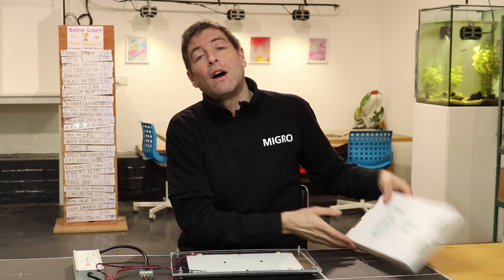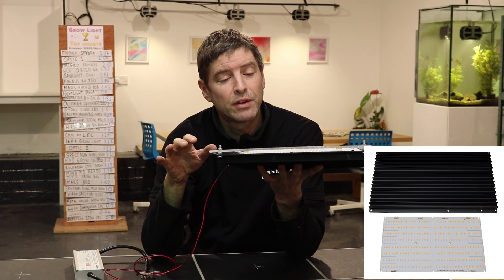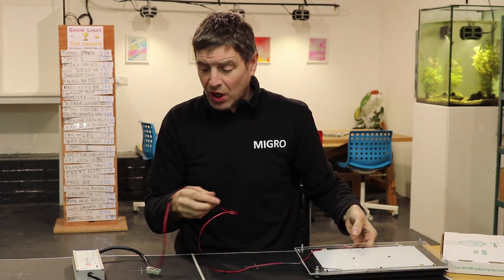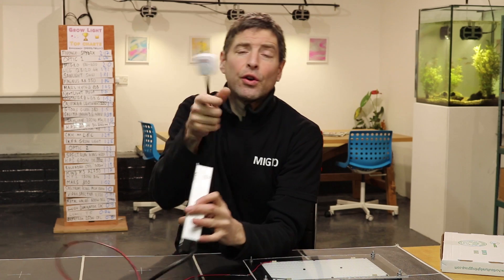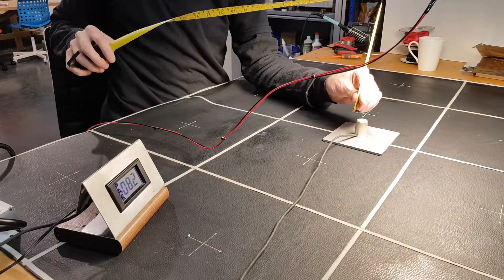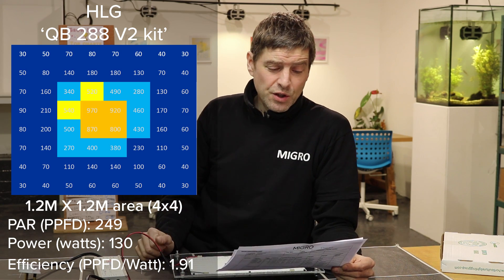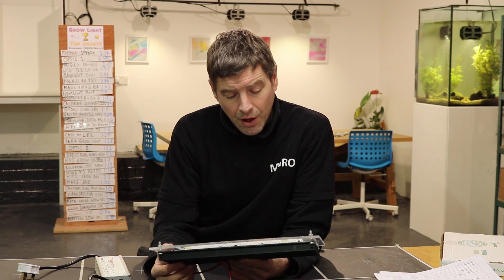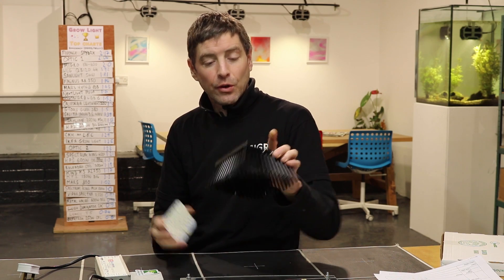HLG Quantum Board grow light test - Horticultural Lighting Goup QB288 V2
We test the Horticultural Lighting Group Quantum Board QB288 V2 for PAR output and efficiency.

Driver used: Meanwell HLG-120H-54B
Test area: 60cm x 60cm area with silver mylar reflective walls
Hanging height: 35cm
Power consumed: 130 watts
PPFD output: 266 umols/m2/sec
Efficiency: 2.05
(result is +3% without acrylic sheet covering the LED's)